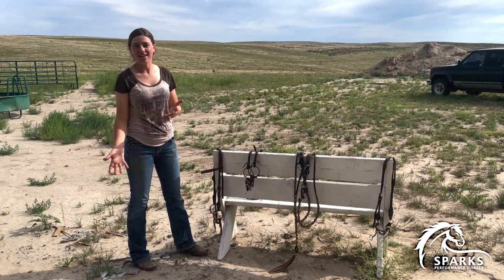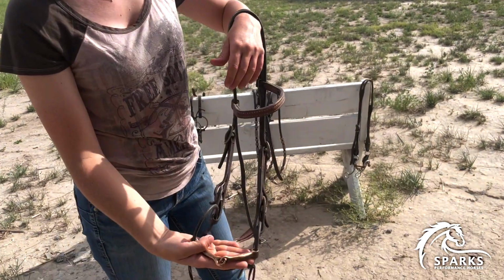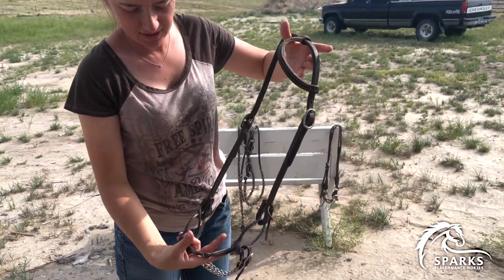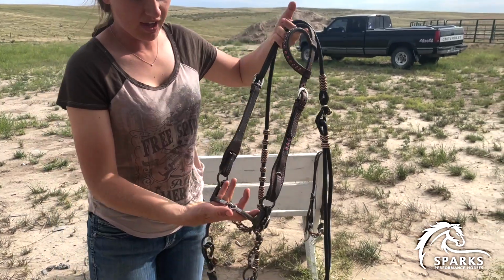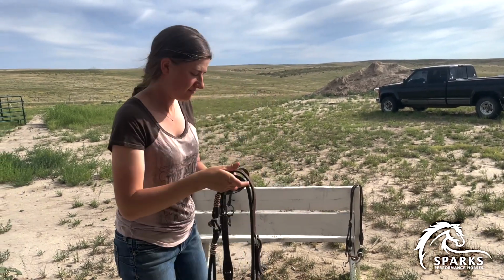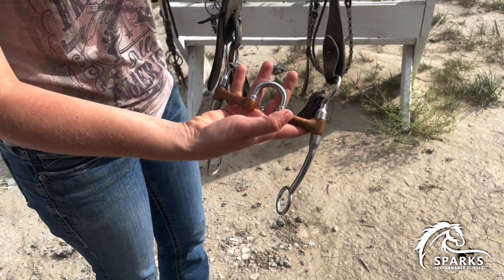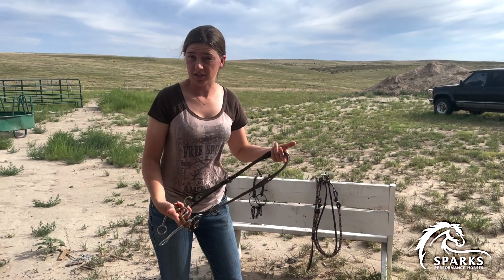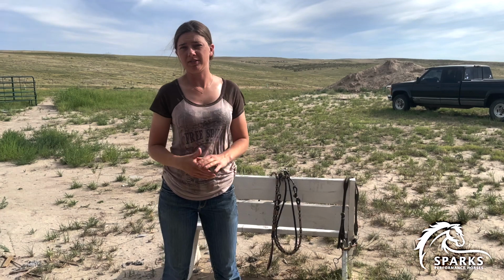Brief Western Bit Explanation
A brief break down of some of the differences you will see in common western bits. In this video I cover the O-ring snaffle, the D-ring snaffle, a shanked snaffle, and a correction bit, as well as covering when is the right time in a horse's training to move between these bits.

Have questions or comments? Drop them down below.